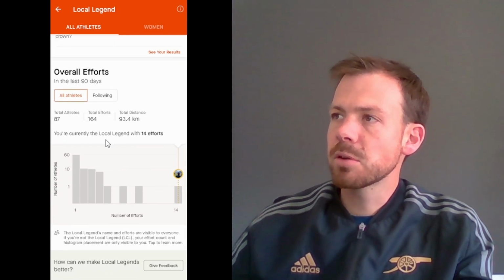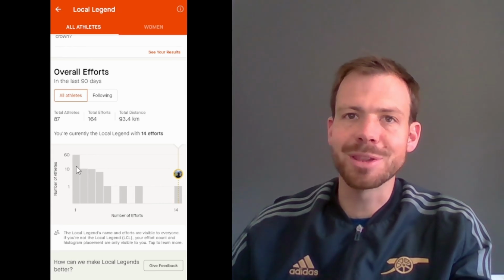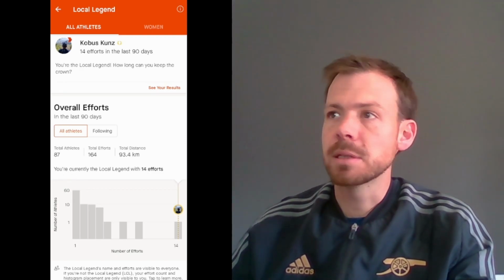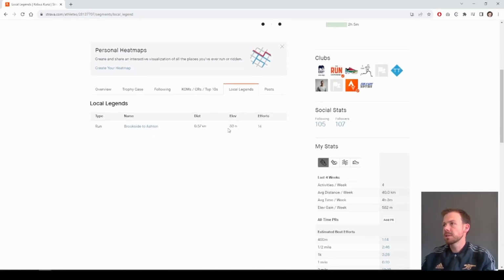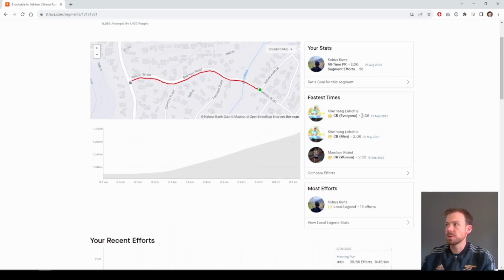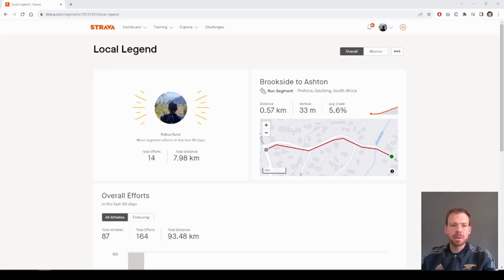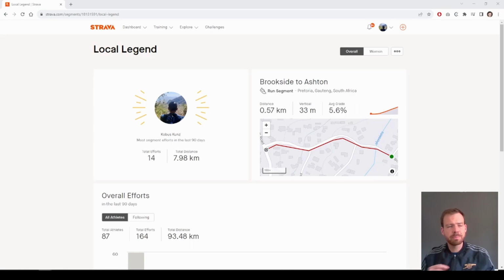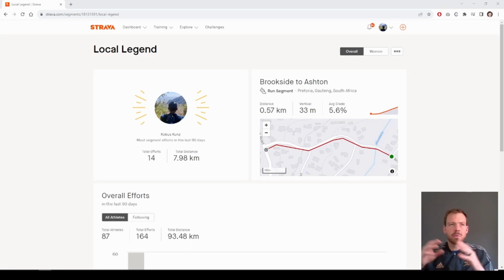Strava Local Legends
This video gives you the breakdown on Local Legends in Strava. This feature is available to subscribers as well as free users.